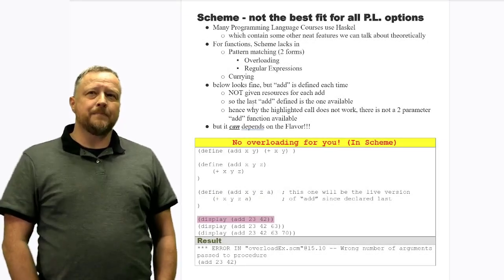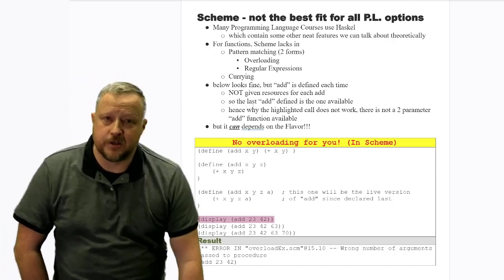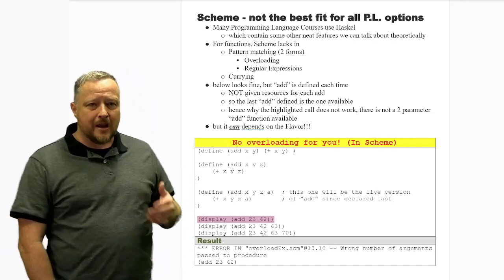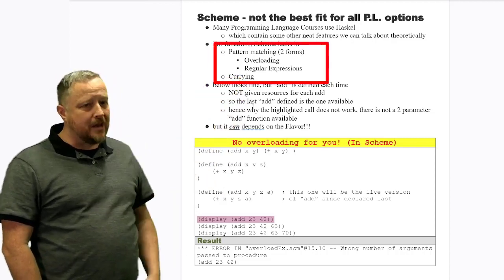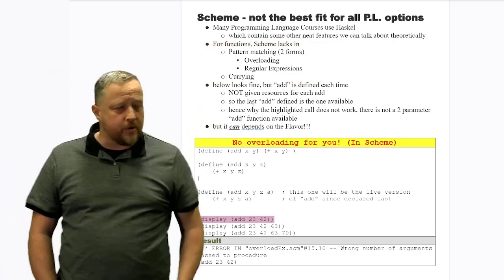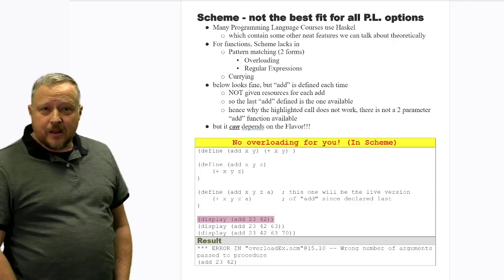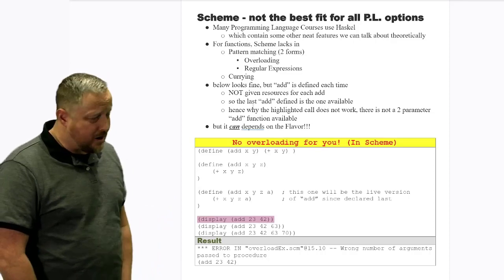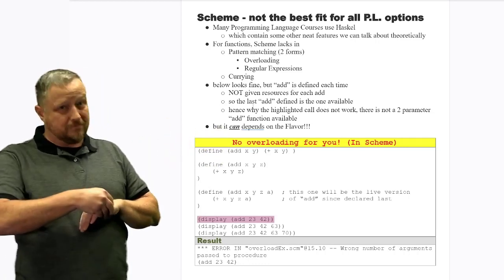Scheme - Not the best fit for all P.L